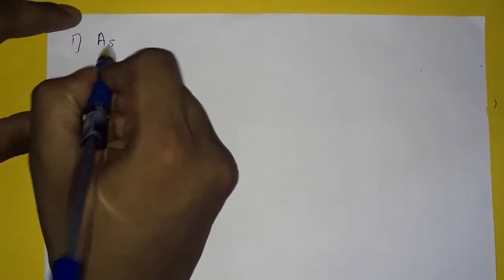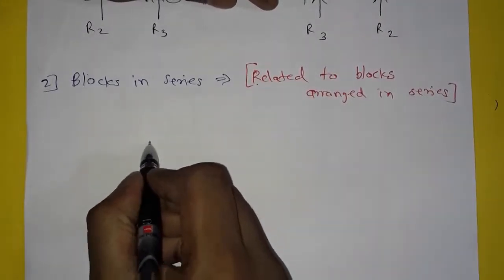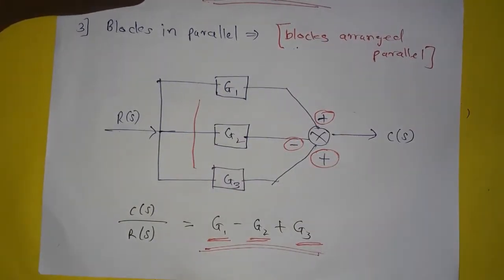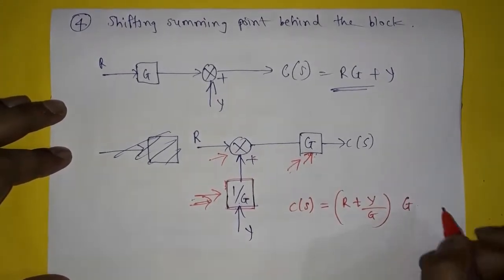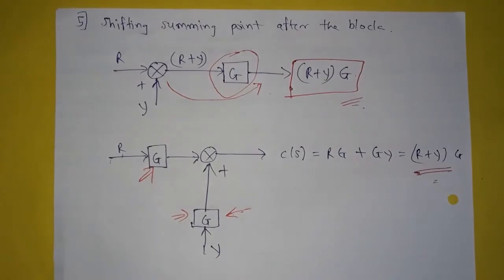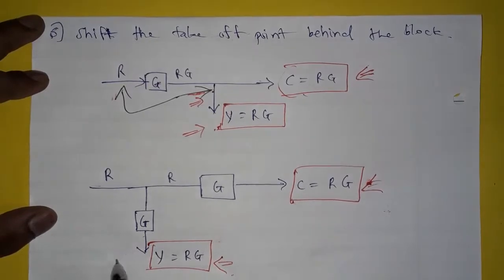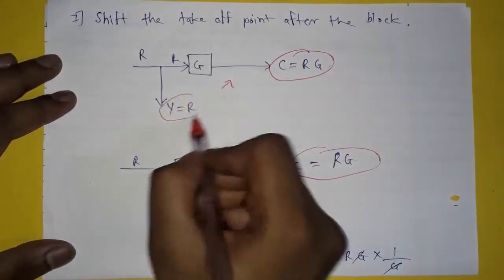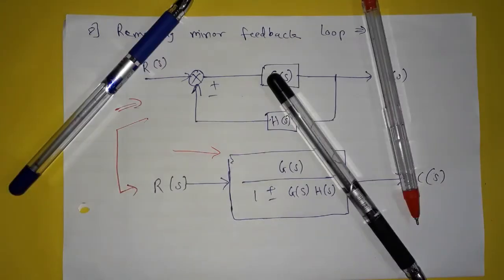Rules of Block Diagram Reduction Technique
The video will help you to understand the rules used to use Block Diagram Reduction Technique.